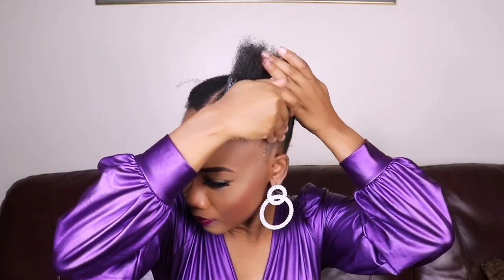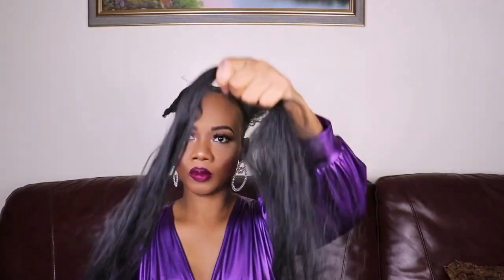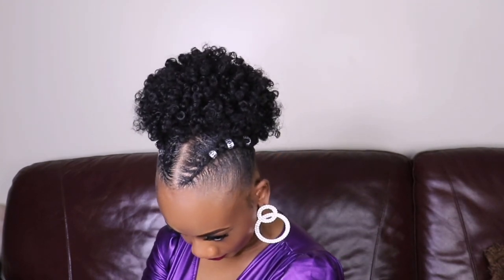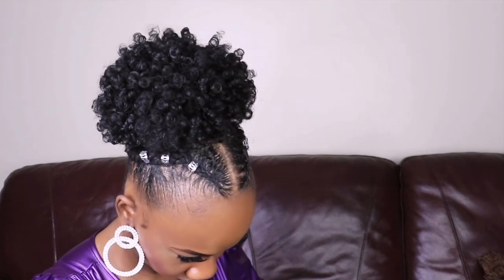Braided Updo Hairstyle For Natural Hair| Kids Hairstyle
Braided Updo hairstyle for natural hair. Kids hairstyle Black Queens | Hairstyle for Natural Hair

Highlighter Palette~~~
Gorgeous Me Eye Shadow Tray~~~
Alicrown Lashes~~
BS_Mall Makeup brush Set~~~
5 Set Beauty Blender~~~

Spray Bottle~~~